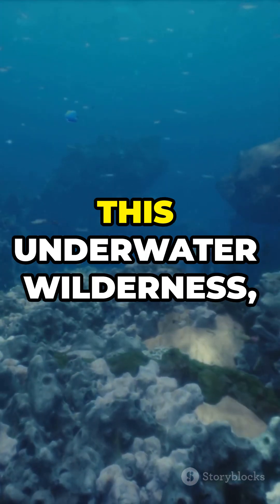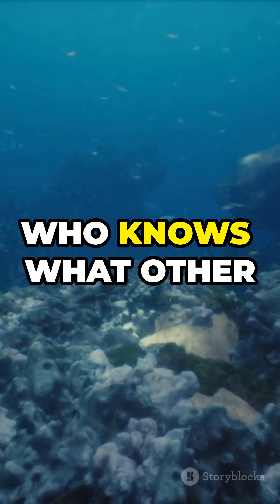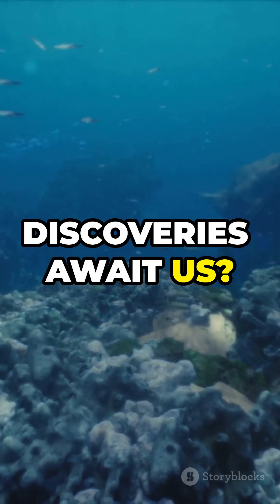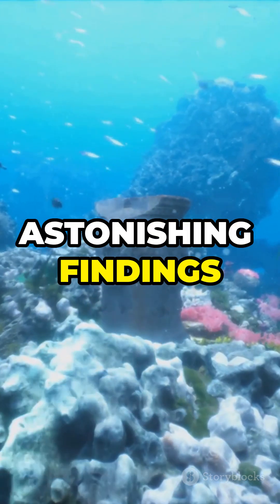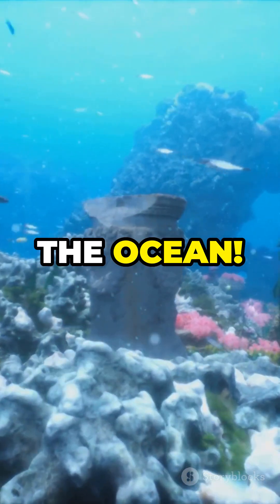Scientists Found a Yellow Brick Road Under the Pacific!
Join us as we dive into the astonishing discovery of the 'Yellow Brick Road' at the bottom of the Pacific Ocean!

🌊🏞️ In 2022, scientists aboard the vessel Nautilus uncovered a unique geological formation resembling the iconic path from The Wizard of Oz, located an astounding 3,000 meters deep.

This ancient, dried-up lake bed reveals fascinating insights into Earth’s hidden geology and volcanic activity, offering a glimpse into the ocean floor's mysteries and our planet's dynamic history.

Let’s explore this geological marvel and uncover the secrets it holds!

📚 Read the full article on ScienceAlert: Scientists Found a 'Yellow Brick Road' at the Bottom of the Pacific Ocean.